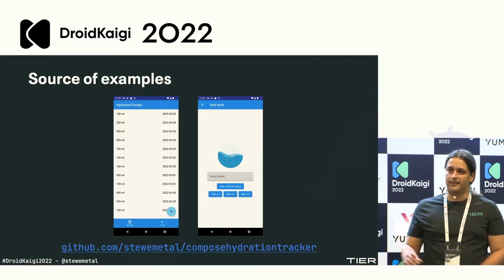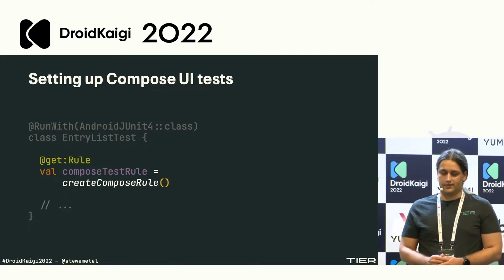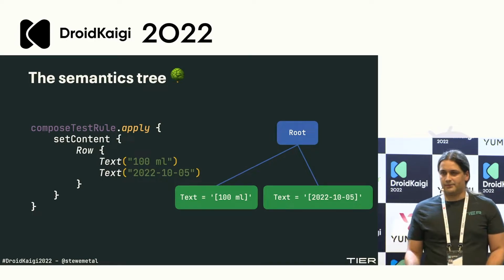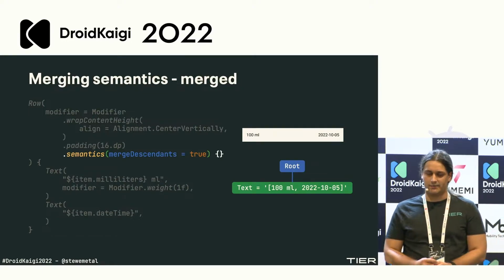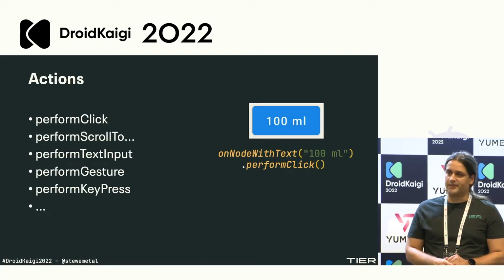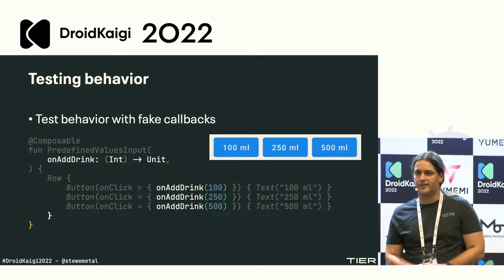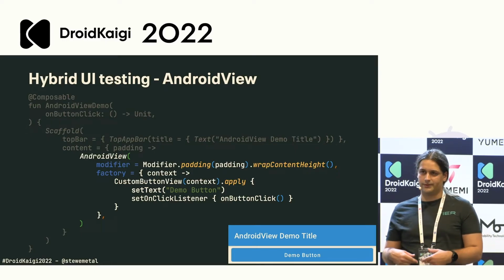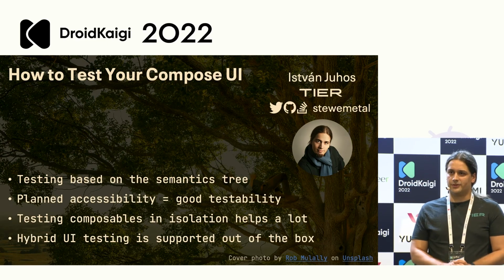DroidKaigi 2022 - How to Test Your Compose UI | stewemetal [EN]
While Compose is easy to adopt, not creating legacy code right at the start of such a journey requires some extra planning, awareness, and most importantly, testing. We'll have a look at how we can test pure Compose UIs as well as hybrid ones that have Views and composables too.

In this talk, we'll learn what the semantics tree is, what is its relation to the composition, how we can manipulate it in composables using the Semantics modifier, how we can implement composables with testability in mind, and how we can test pure Compose and hybrid UIs.

DroidKaigiとは

DroidKaigiはエンジニアが主役のAndroidカンファレンスです。Android技術情報の共有とコミュニケーションを目的に、2022年10月5日(水)、6日(木)、7日(金)の3日間開催されました。

YouTubeのコメント・チャット欄やソーシャルメディアでの発信等にはDroidKaigi行動規範を適用します。をご一読ください。

What is DroidKaigi

Organizers will enforce this code on the social media and YouTube comments and chats as well